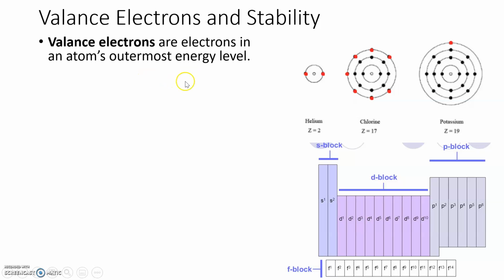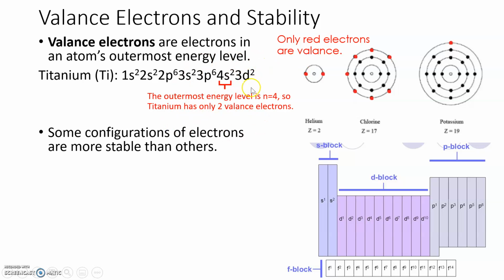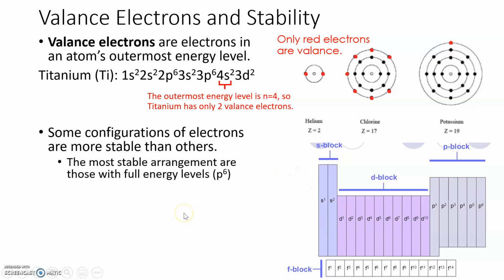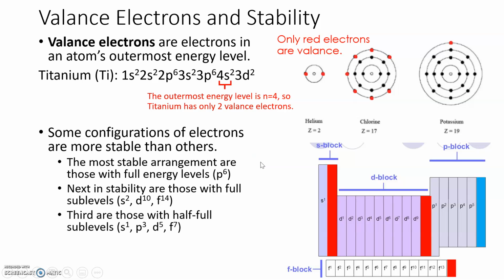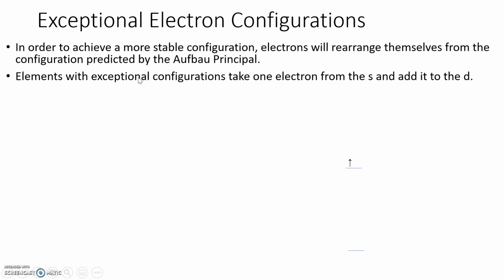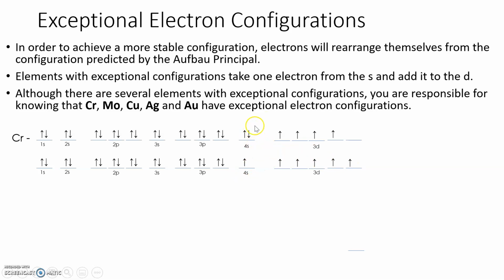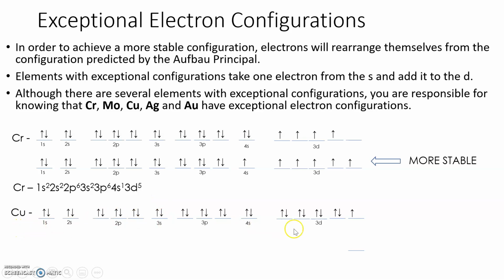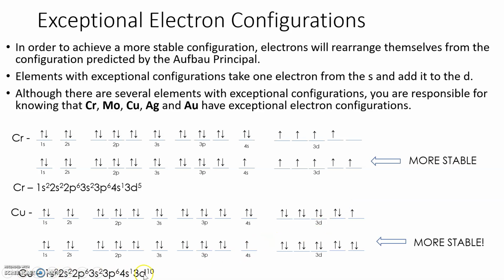QMM Day 3 Exceptional Configurations